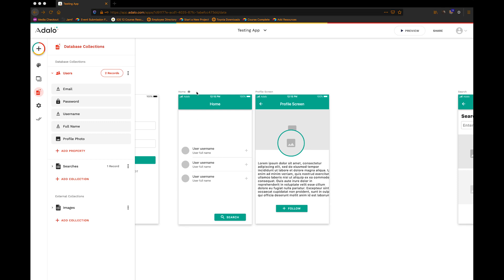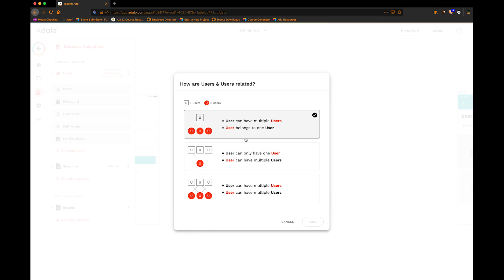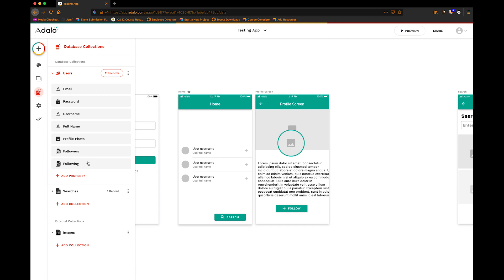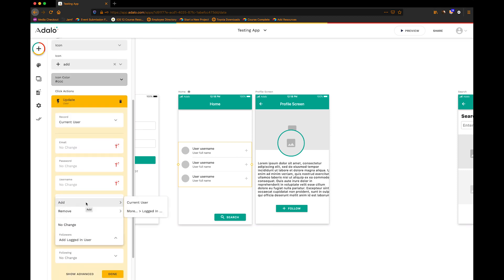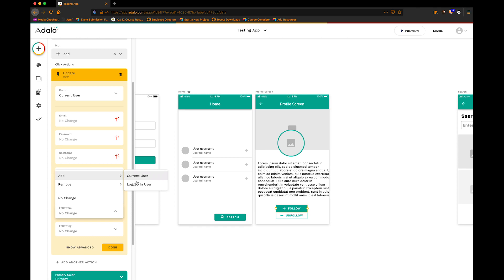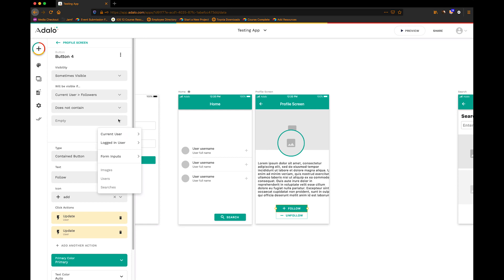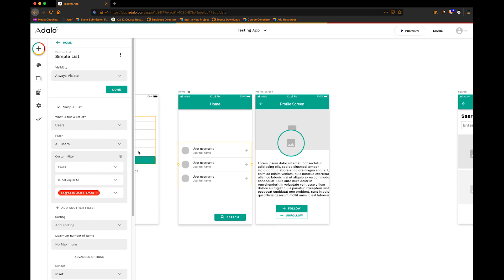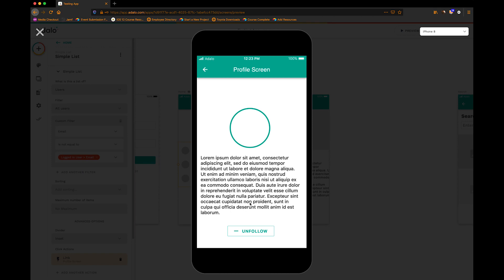Creating the Follow Function in Adalo (Followers and Following Others)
Need additional help?